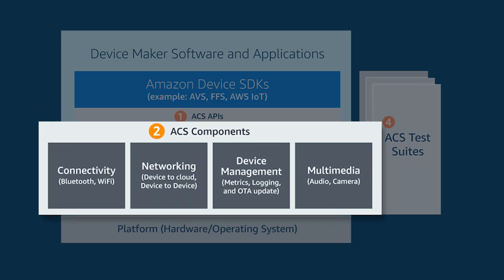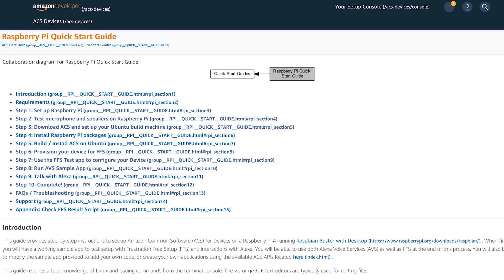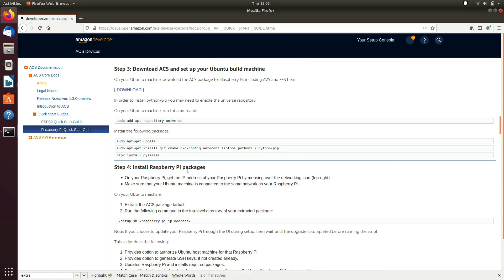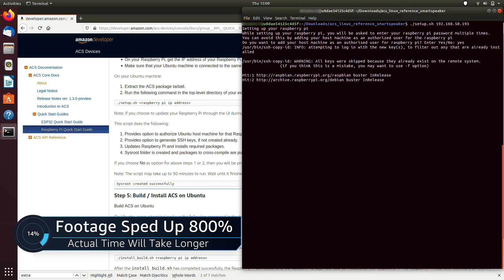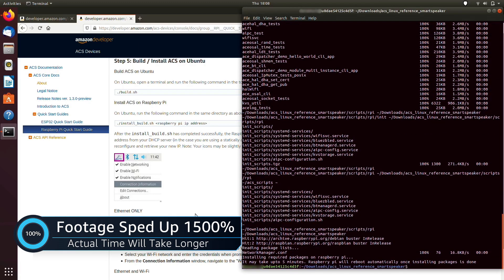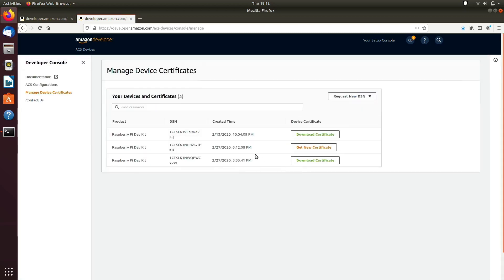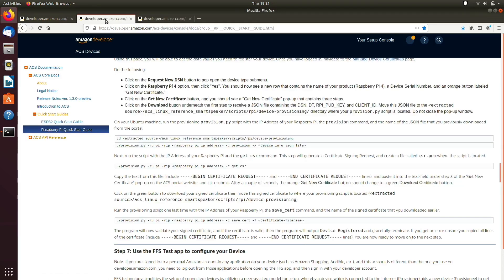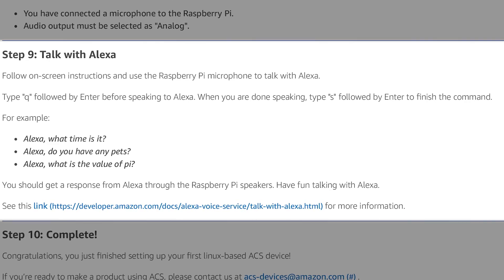Amazon Common Software (ACS) - Raspberry PI Reference Kit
This video provides step-by-step instructions to set up Amazon Common Software (ACS) for Devices on a Raspberry Pi 4.